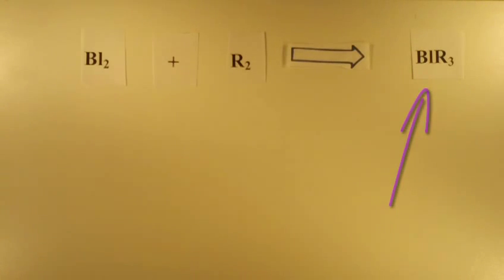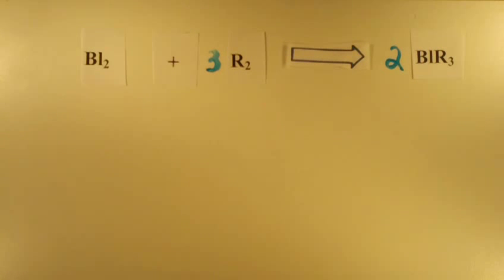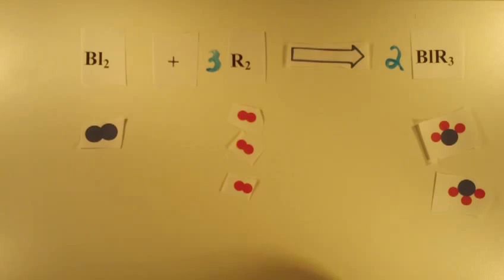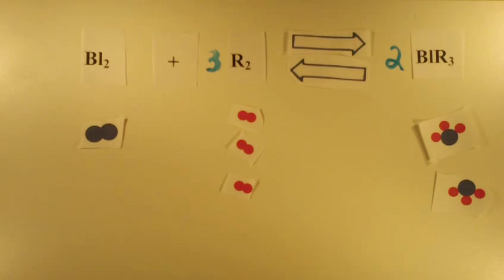Equilibrium Explained: It goes both ways.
A quick introduction to equilibrium in the CommonCraft style.